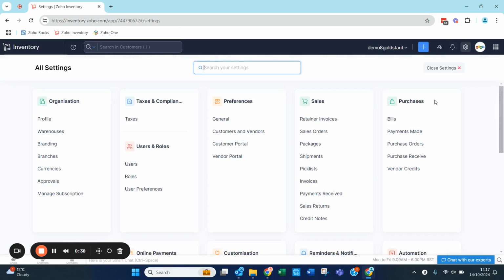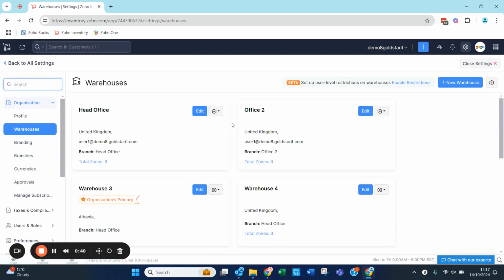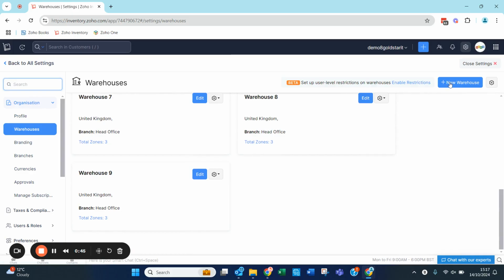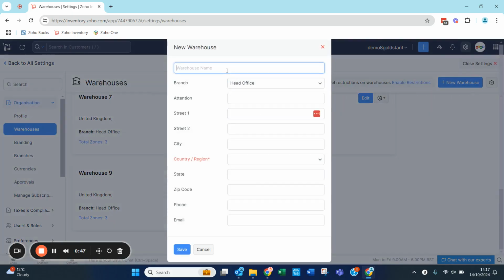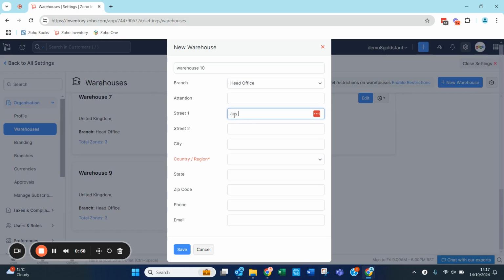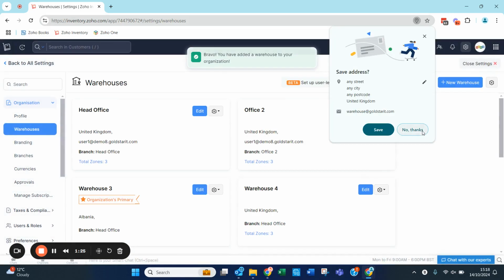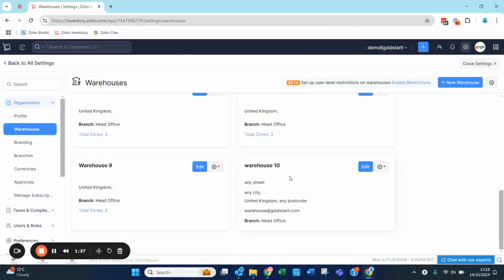How to get started with Warehouses in Zoho Inventory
🏢 Mastering Warehouse Management in Zoho Inventory: Keep Track of Stock with Ease

In this Goldstar IT tutorial, we’ll explore how to set up and use warehouses in Zoho Inventory to manage stock across multiple locations. Discover how warehouses can streamline your inventory flow, helping you keep an eye on product locations, costs, and availability.

🔹 Key Benefits of Warehouses in Zoho Inventory

- Efficient Inventory Tracking
Add and customise warehouse locations to track where your goods are at all times, from storage to sale.

- Enhanced Stock Control
Easily designate a warehouse as default, set primary storage, or allocate specific items to specific warehouses.

- Simplified Product Management
Enter product details like cost, sales price, and default warehouse for streamlined stock movement and order fulfillment.

Watch this video to learn how to set up and efficiently manage warehouses in Zoho Inventory, ensuring optimal stock control across locations. Need more guidance? Contact Goldstar IT for tailored support.

As Zoho Premium Partners and Digital Transformation specialists we understand the importance of technology, process, data and culture. Bringing all aspects together to offer CRM, transformational analytics, inventory management, finance, business intelligence and more, to your business.